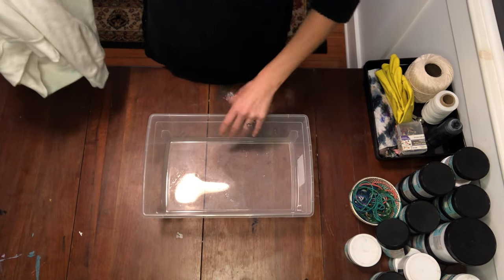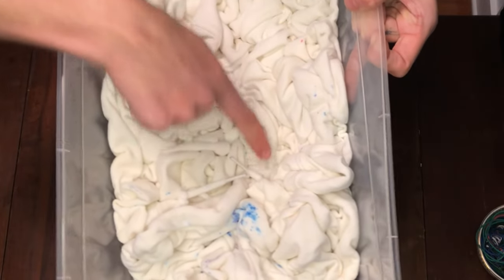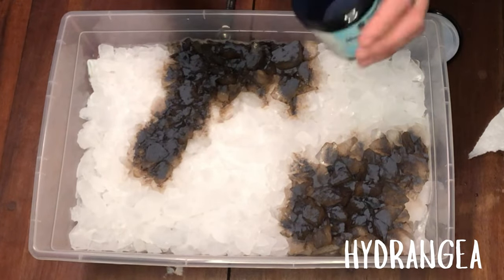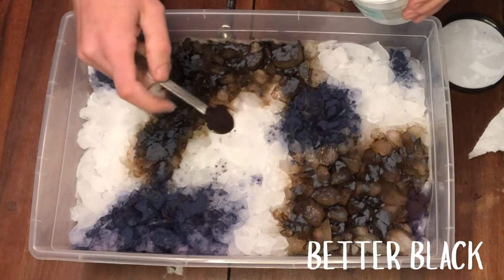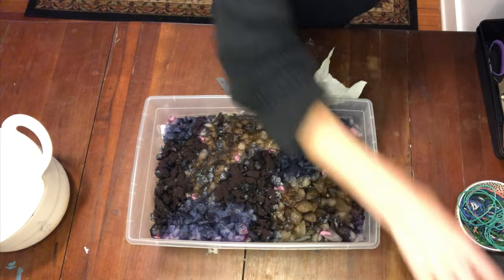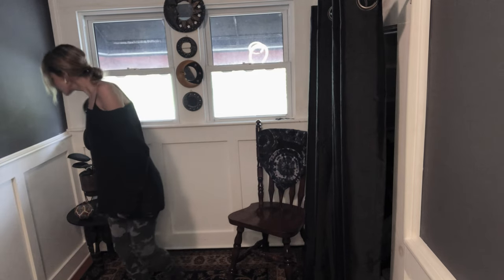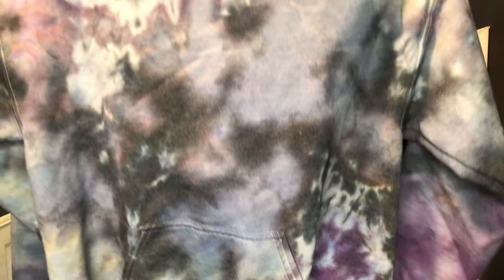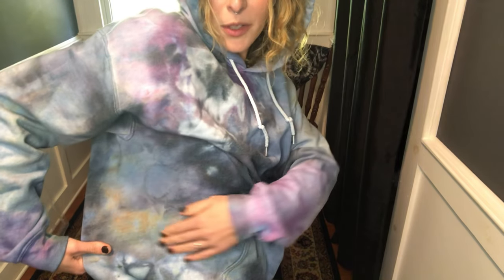Ice Dye Hoodie! - Ice Dye in the Muck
Lets create an Ice Dye hoodie! I will be walking through how I made this beautiful ice dye hoodie in the muck! I use procion dye from Dharma Trading Company.